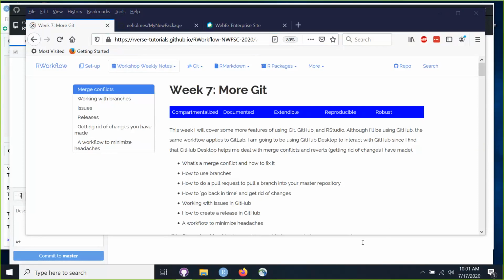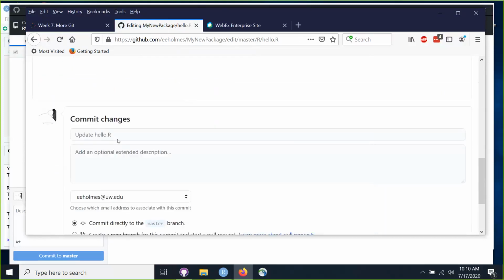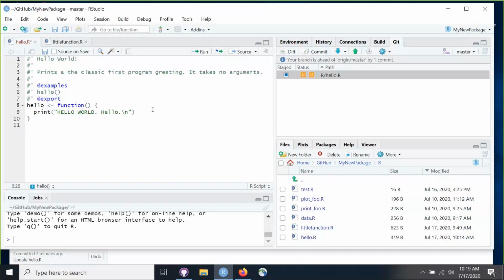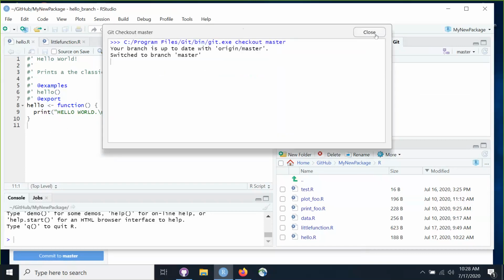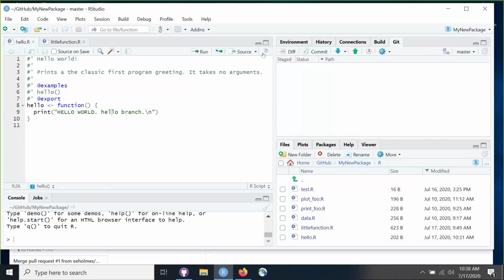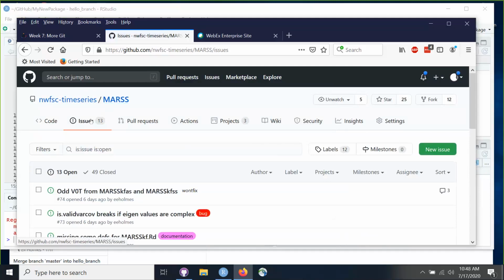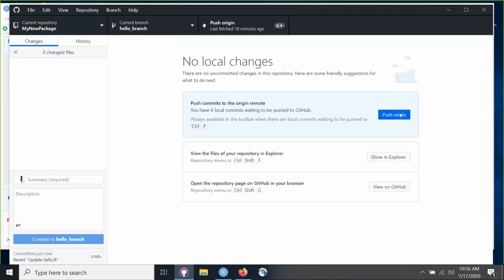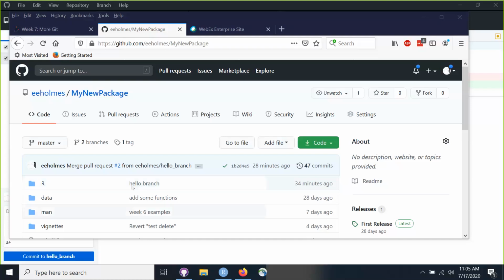Practical R Workflow Week 7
This week I will cover some more features of using Git, GitHub, and RStudio. Although I’ll be using GitHub, the same workflow applies to GitLab. I am going to be using GitHub Desktop to interact with GitHub since I find that GitHub Desktop helps me deal with merge conflicts and reverts (getting rid of changes I have made).